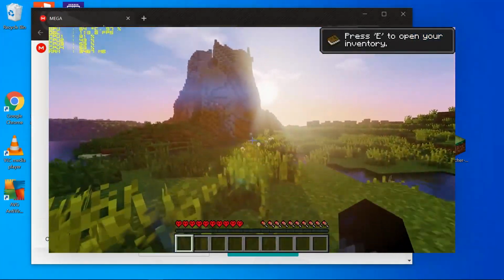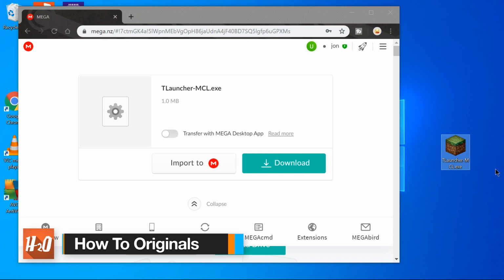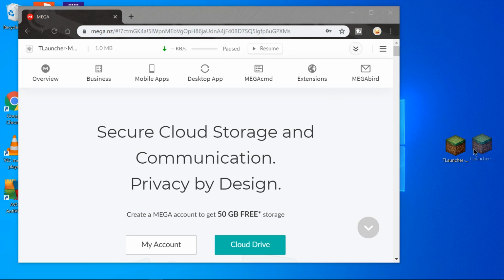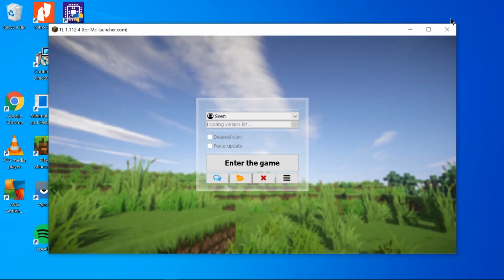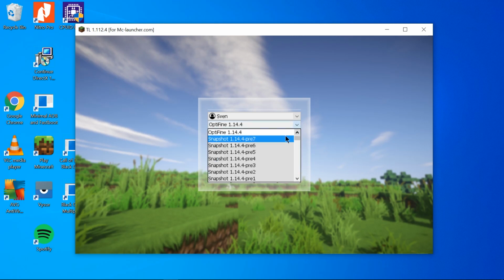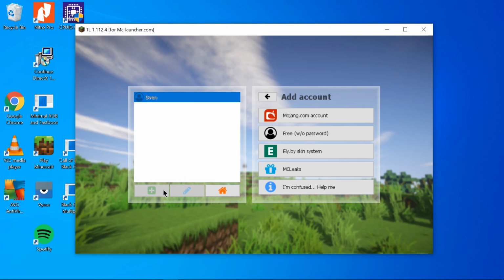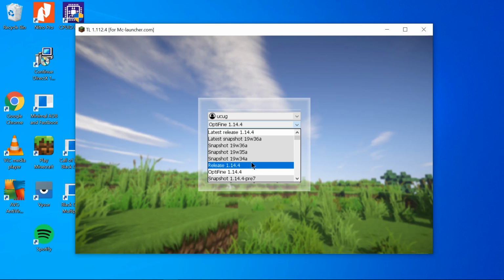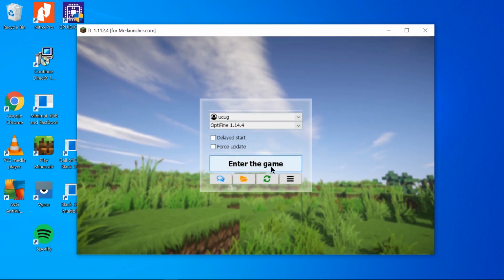How to get Optifine on Minecraft! | Version 1.14.4/1.15/1.15.2 | Working 2020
Wanna get better performance out of Minecraft for your computer? Want optimized settings to max out you frame rate? Wanna use shaders? Well, this is the video for you!

If you have any questions please ask them in the comment section bellow bellow.

How to download minecraft java edition on PC windows working! Minecraft Optifine

You will need this as well.

Hope you enjoyed the how to video, And hope it helped you out!